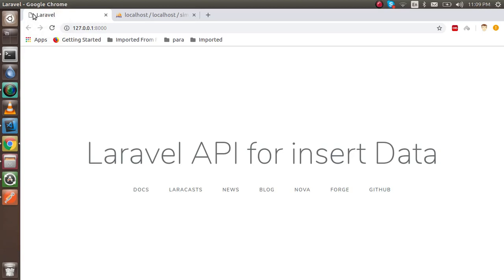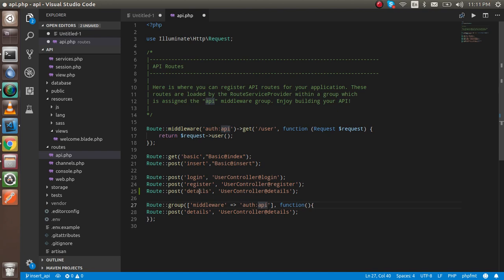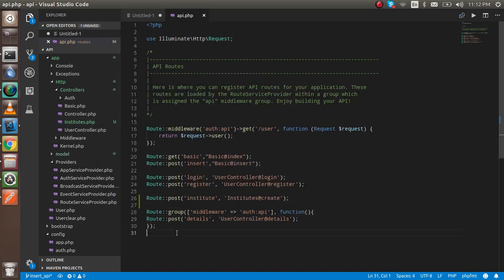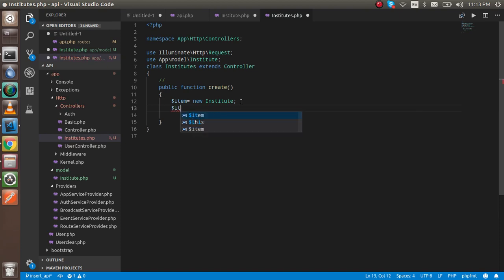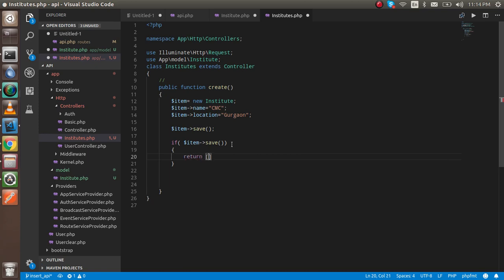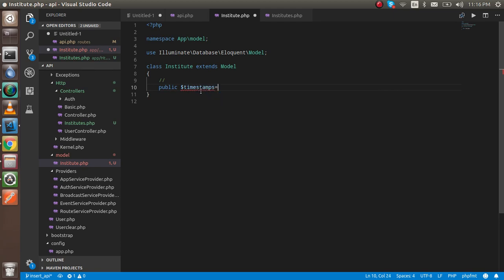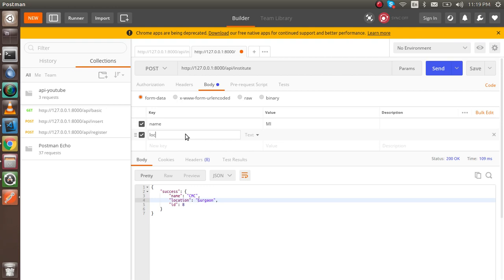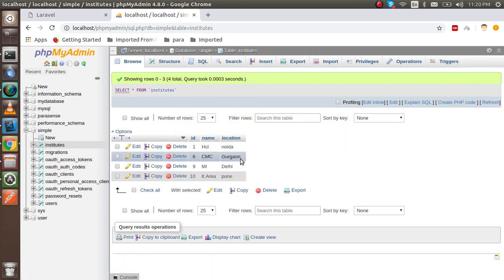laravel api tutorial # 7 Insert Data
in this laravel api tutorial we will learn how to make aapi for insert or save data in data base .